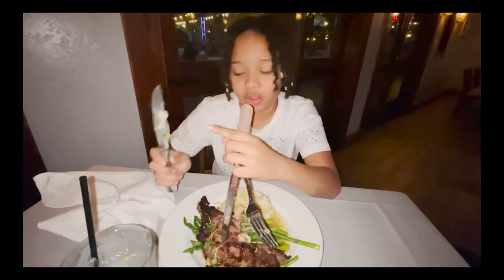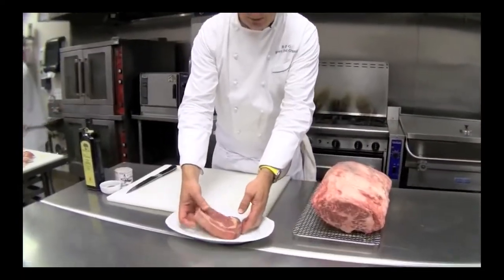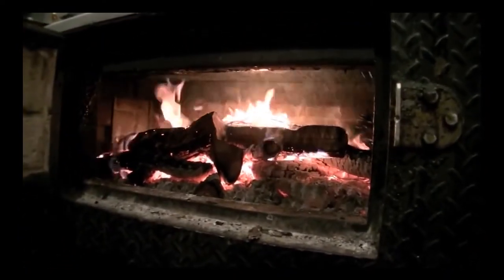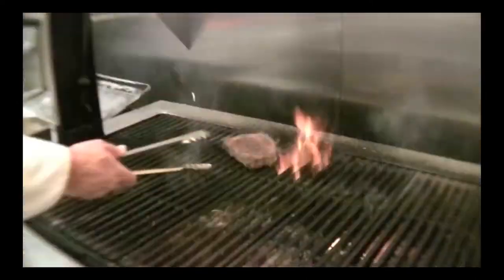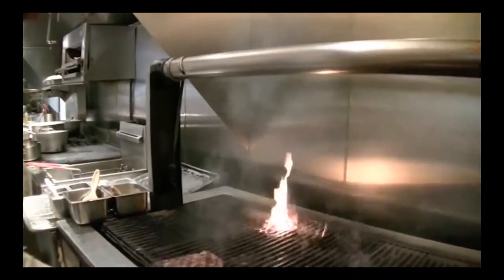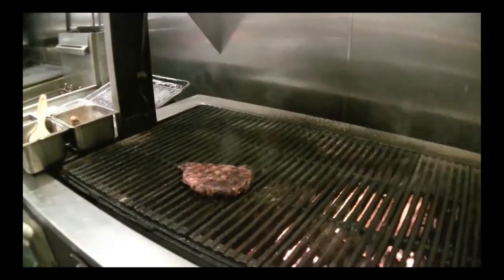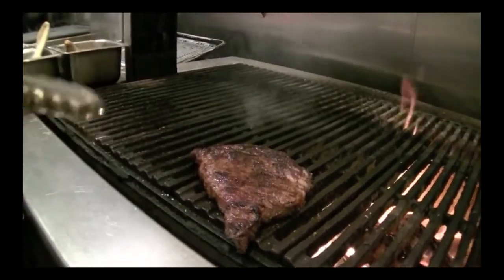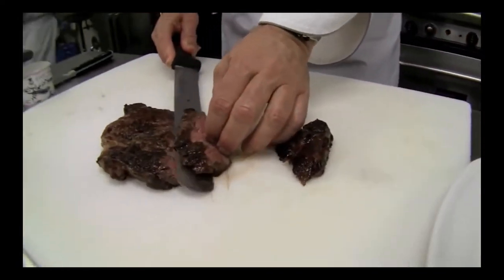Chxpsticc Eating Rib Steak At Baily's Old Town Temecula | Chxpsticc TV